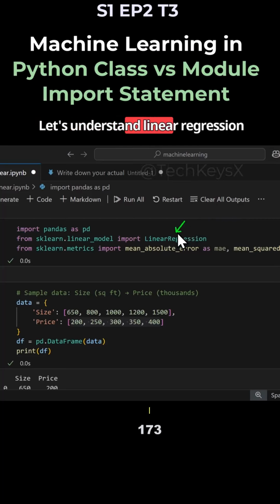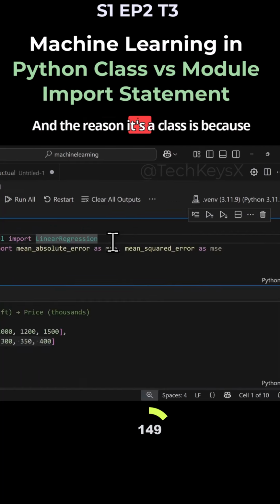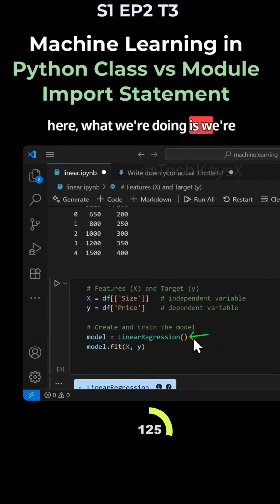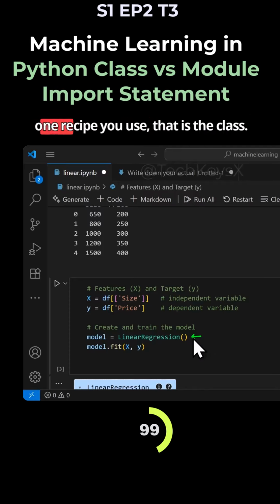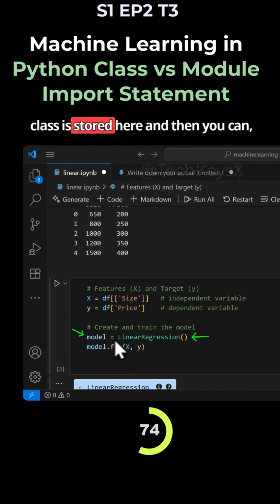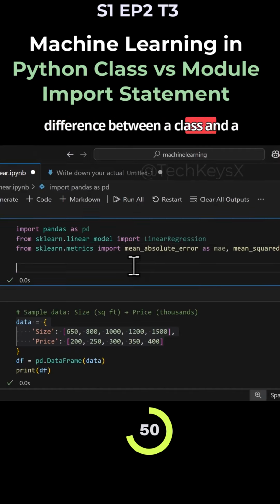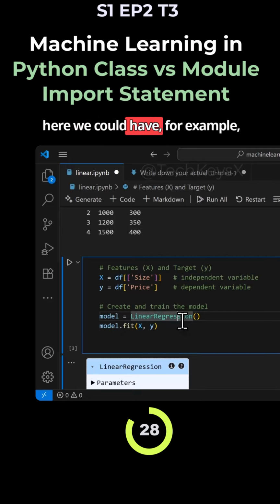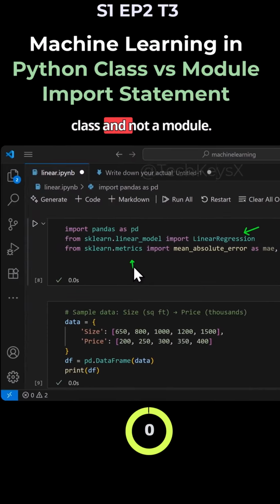S1 EP2 T3 Machine Learning in Python Class vs Module Import Statement